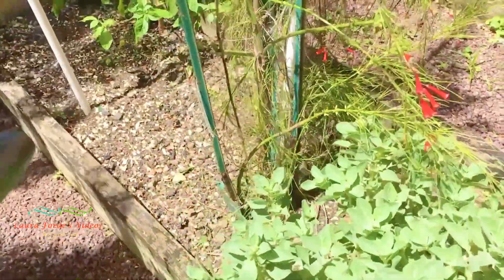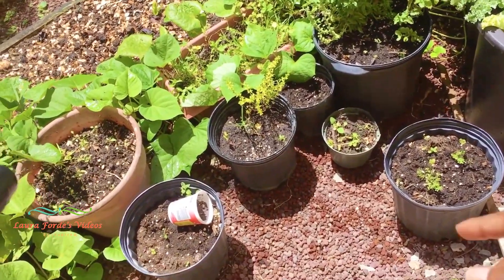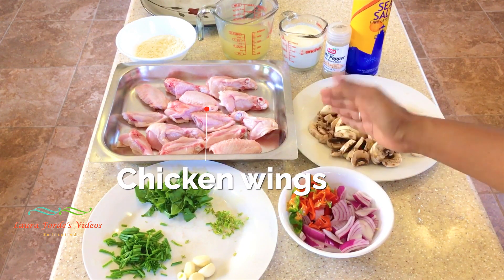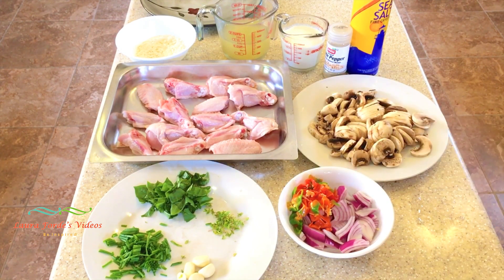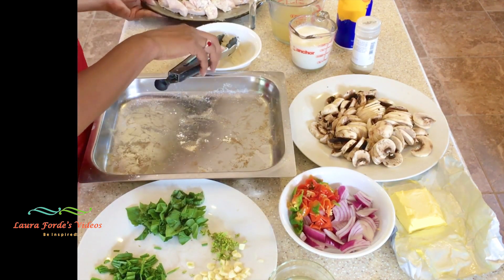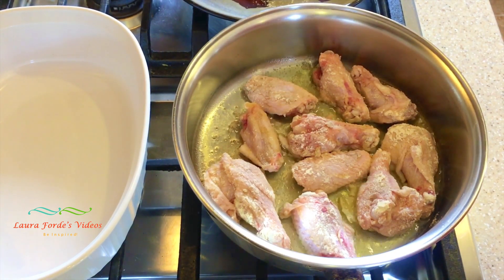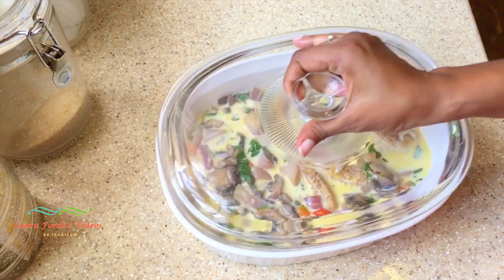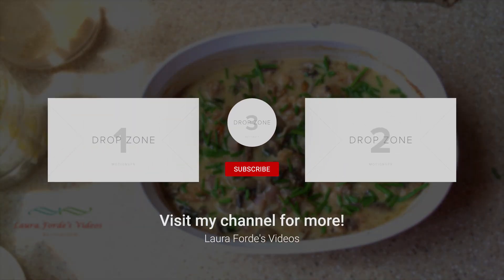Chicken Mushroom Casserole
In this video I would show you how I made Chicken Mushroom Casserole